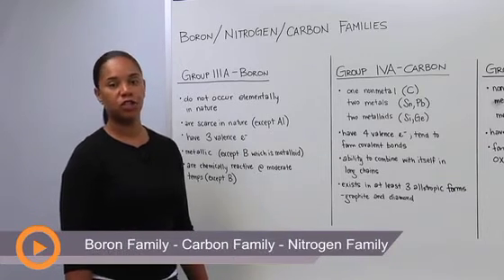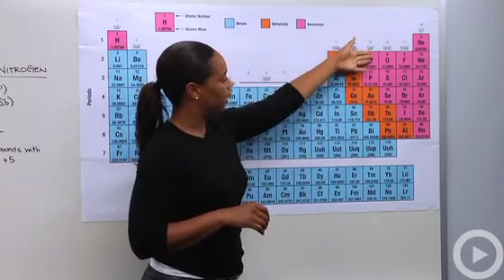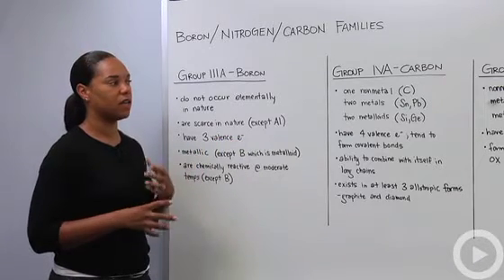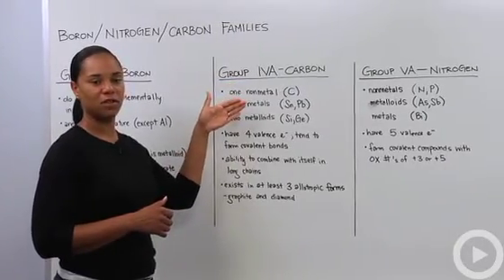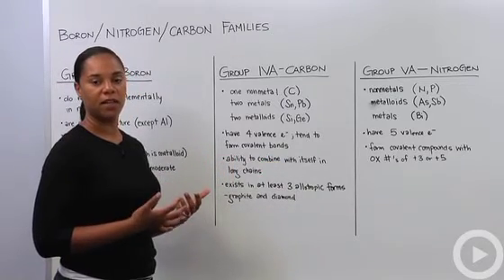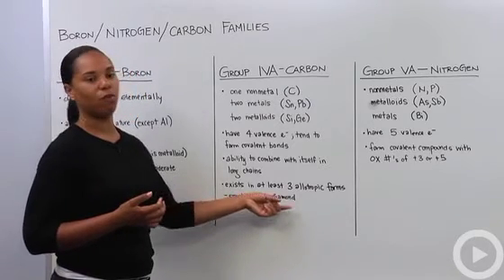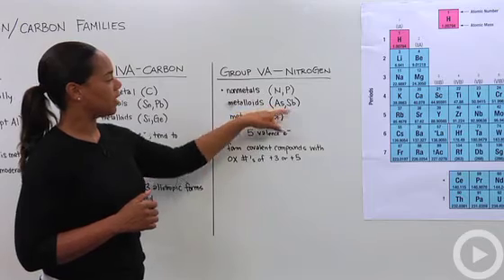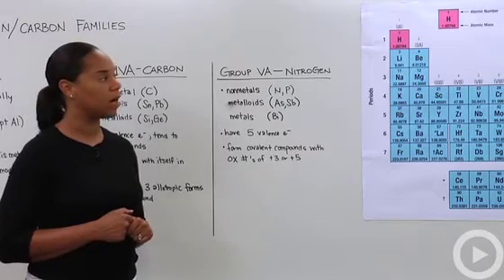Boron Family - Carbon Family - Nitrogen Family